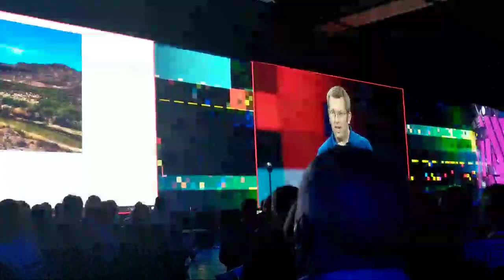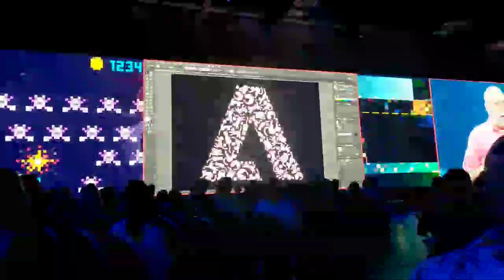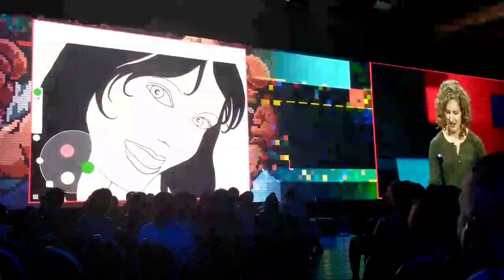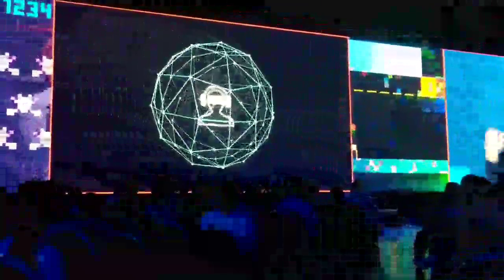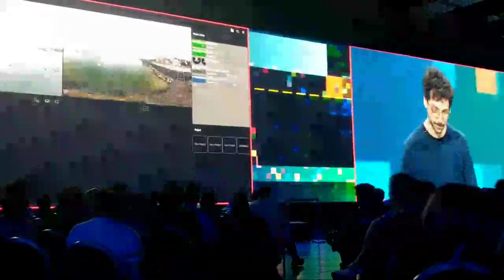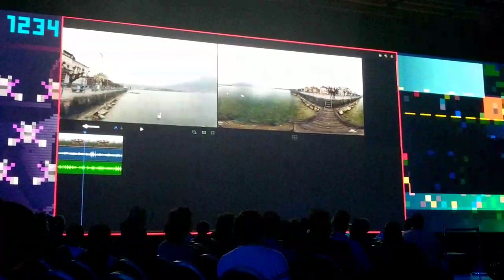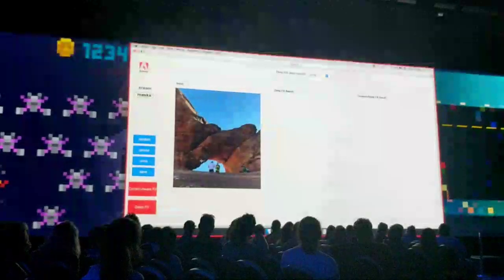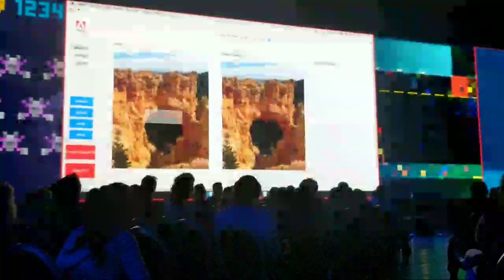Adobe Sneaks. Wow! AI by Adobe Sensei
From the 2017 Adobe Max conference in Las Vegas. This is the "sneaks" presentation which shows off some existing projects the Adobe team is working on. Some items may end up as future products.

My Drone:

My Camera:

My Camera Microphone: